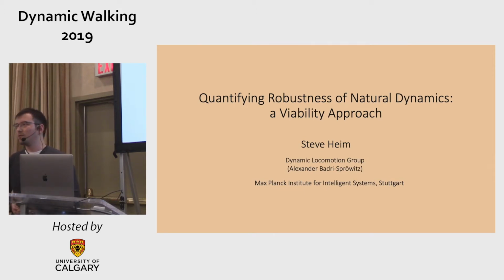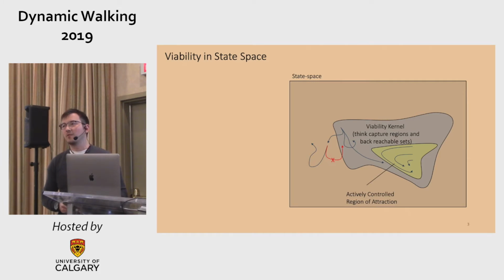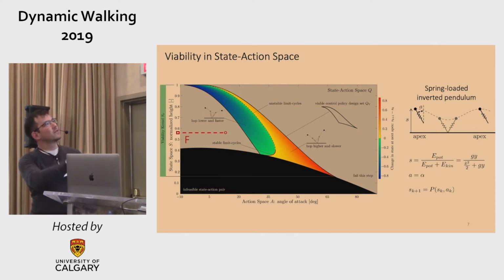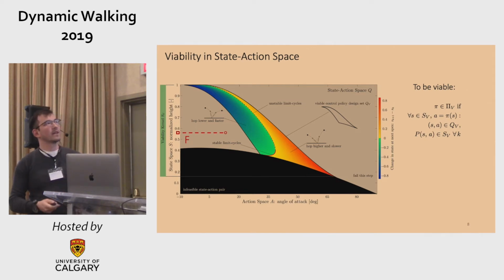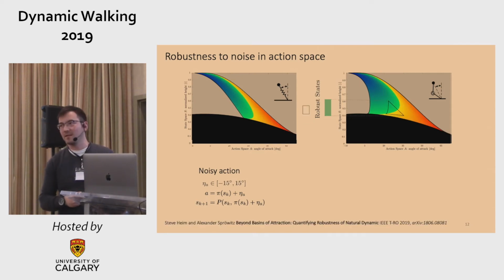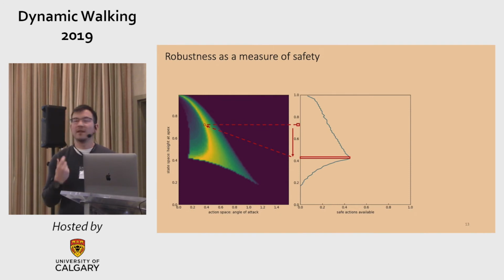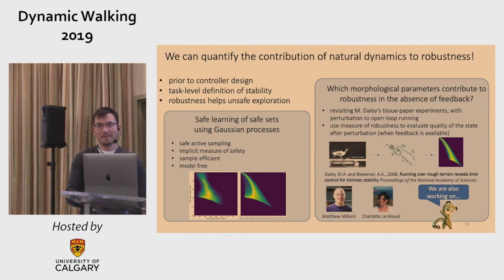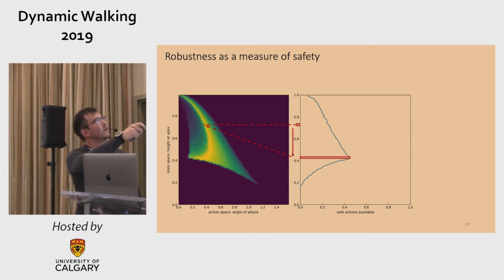Steve Heim | Dynamic Walking 2019